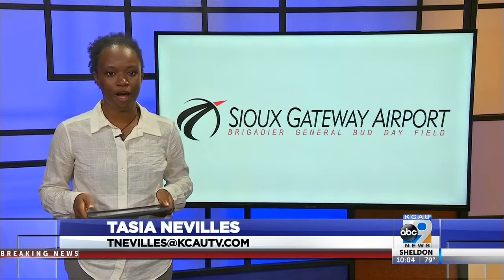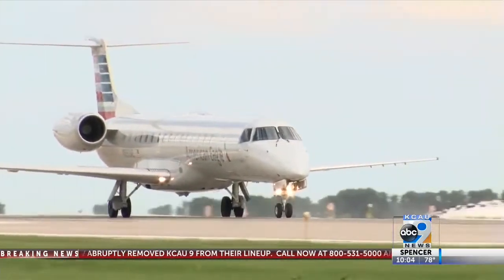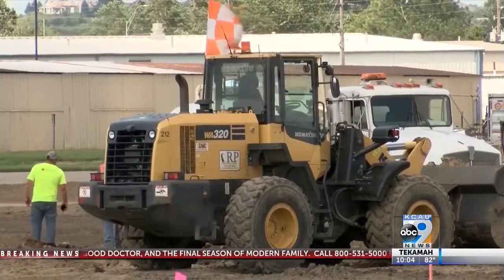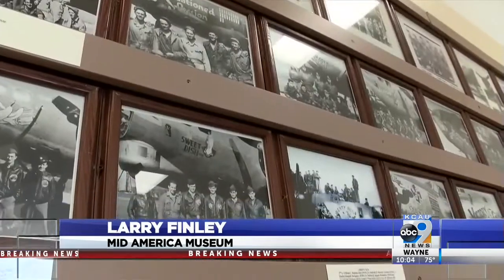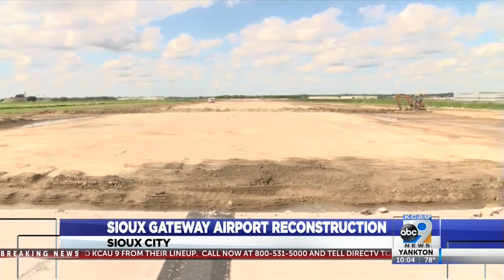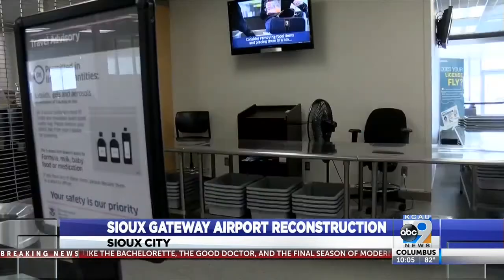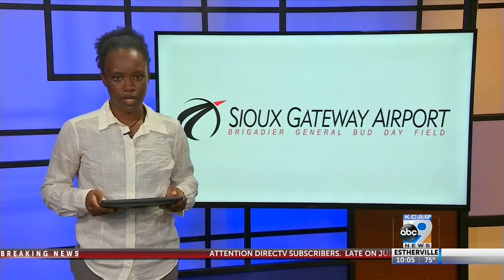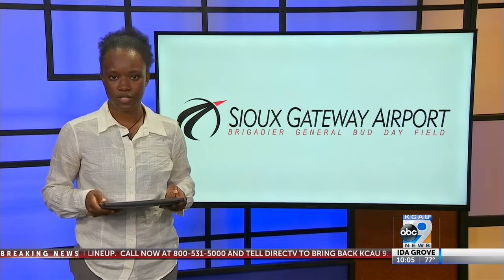Sioux Gateway Airport Reconstruction